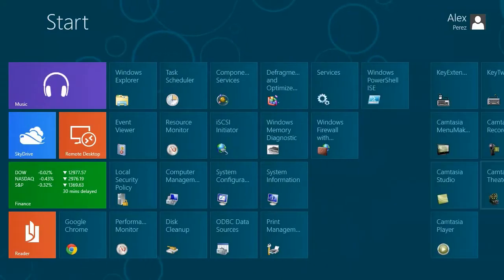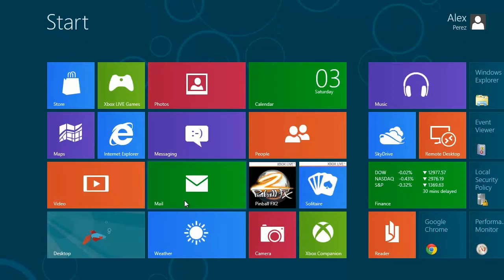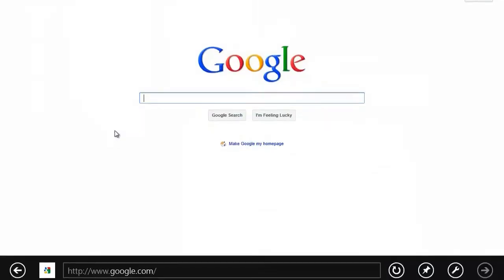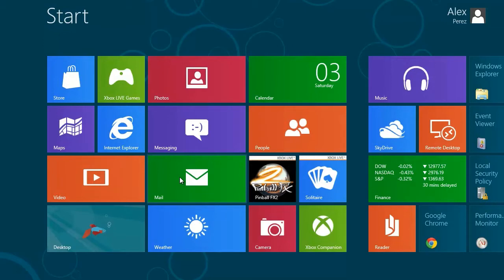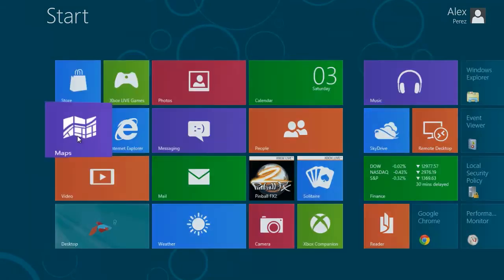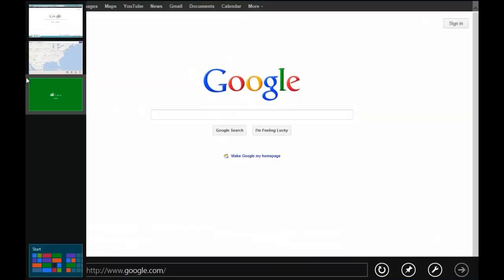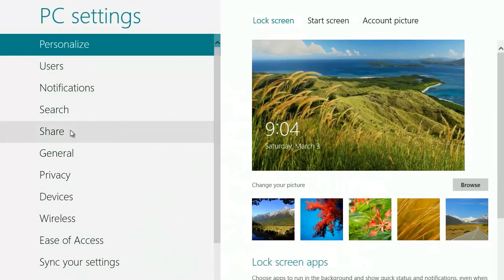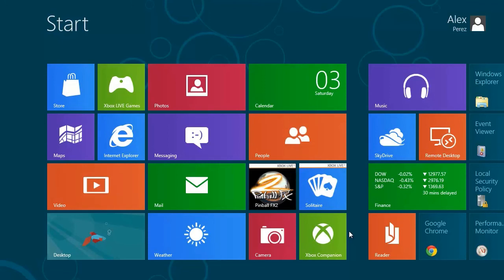Windows 8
I installed windows 8 on my mac's Windows partition and here are some of my thoughts and opinions on the new features.